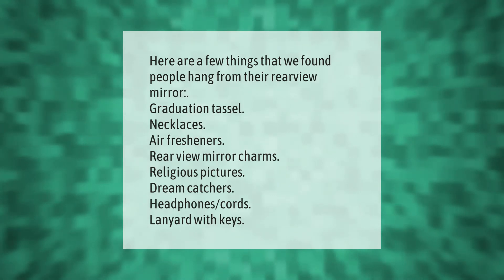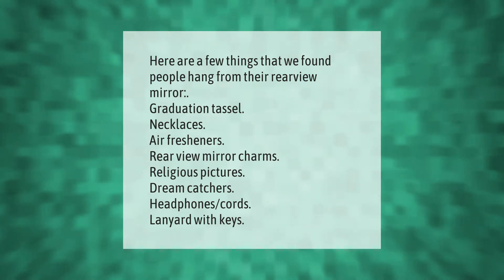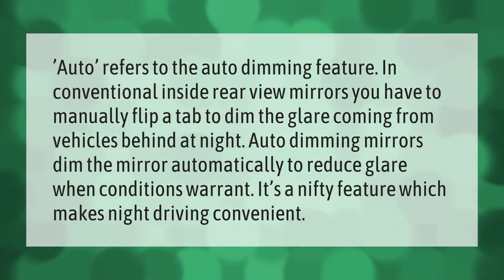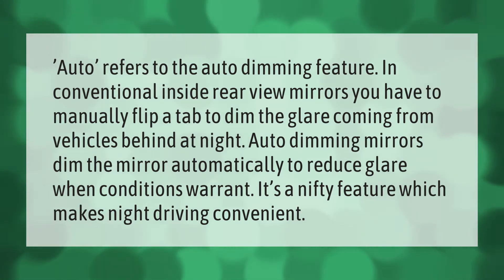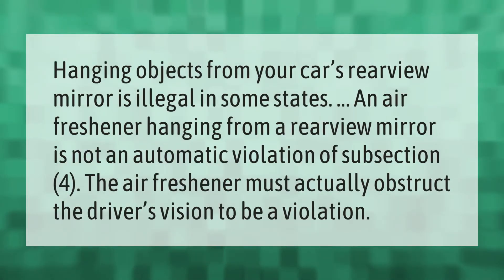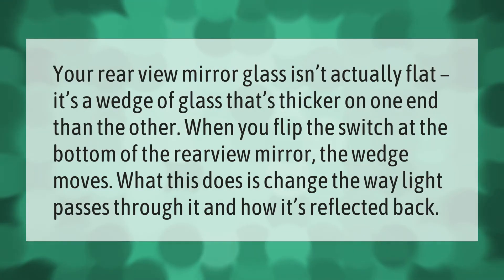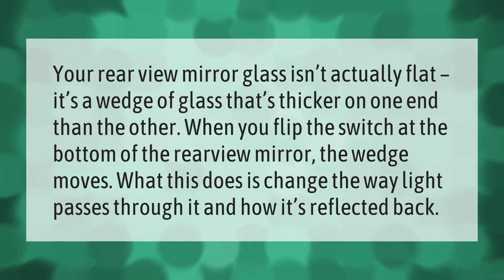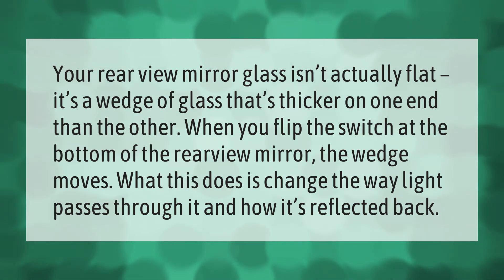What can I hang from my car mirror?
00:00 - What can I hang from my car mirror?
00:37 - What is the Auto button on my rear view mirror?
01:09 - Is it illegal to have things hanging from your mirror?
01:36 - What is the thing under the rear view mirror?

Laura S. Harris (2021, May 17.) What can I hang from my car mirror?
    AskAbout.video/articles/What-can-I-hang-from-my-car-mirror-245580